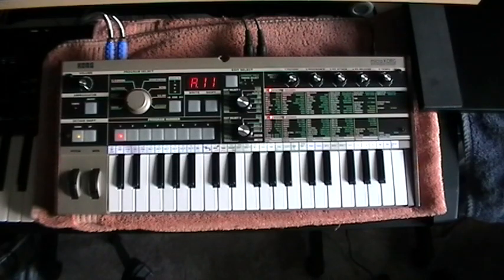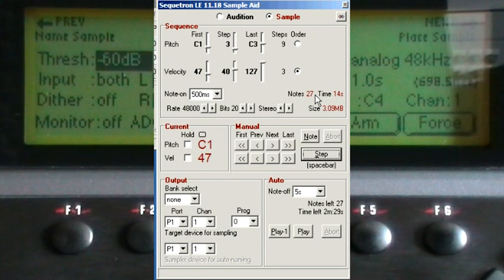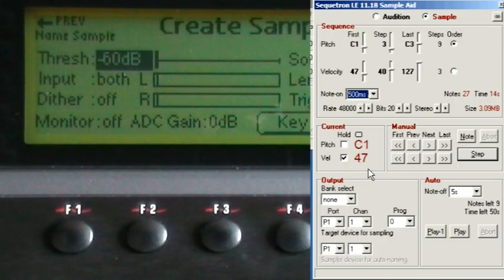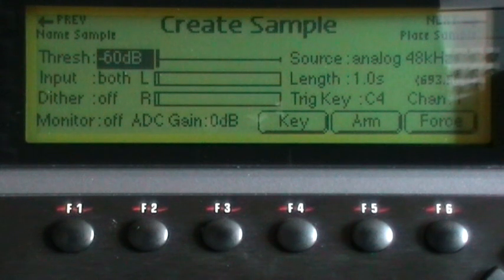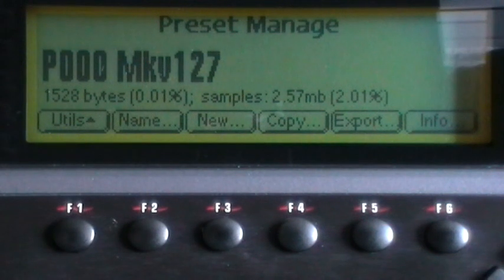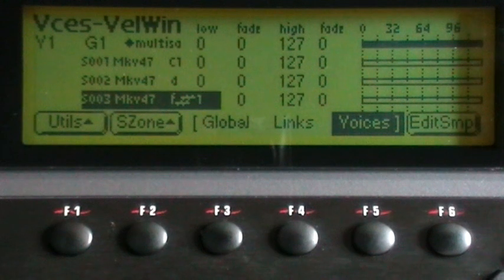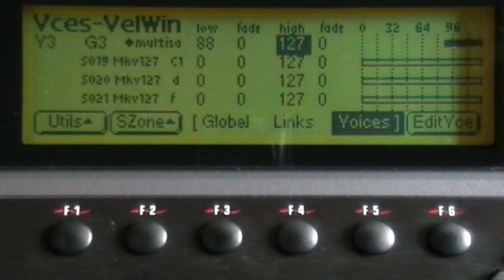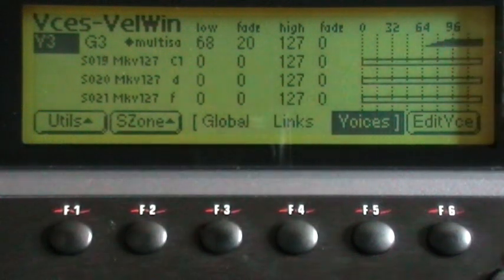Sample Aid 11.18 Velocity Cross-Fade microKORG on EMU Sampler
Demo of sampling multiple velocities from microKORG to an EMU E5000 sampler, using velocity switching and cross-fading. Sample Aid tool used to generate MIDI notes automatically.
Update 24-Jan-2013: v13.12 onwards has 'group delay' option to avoid having to use the 'hold' option, see later video
software section for more info on Sample Aid.